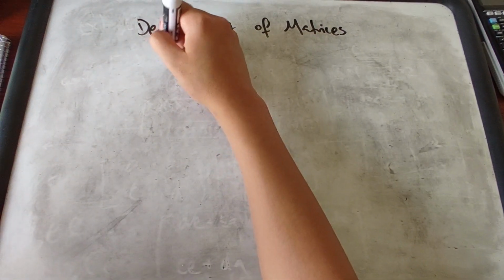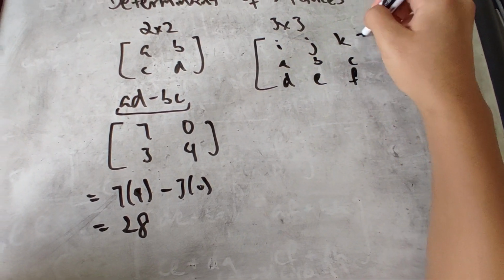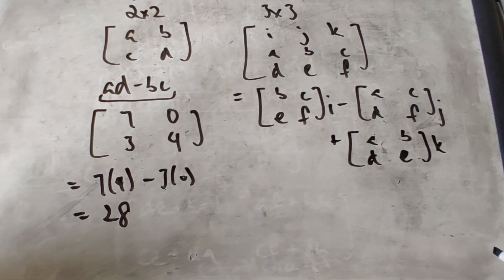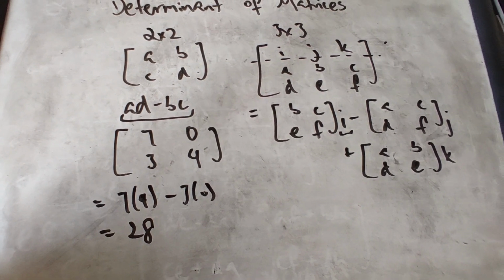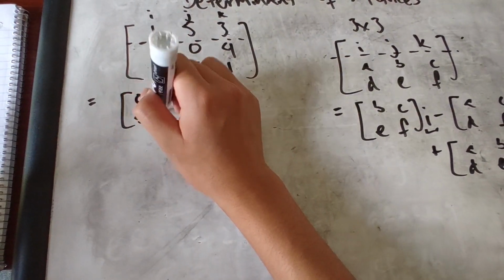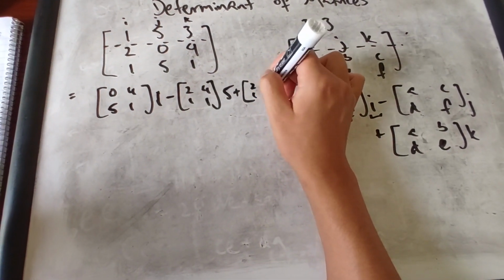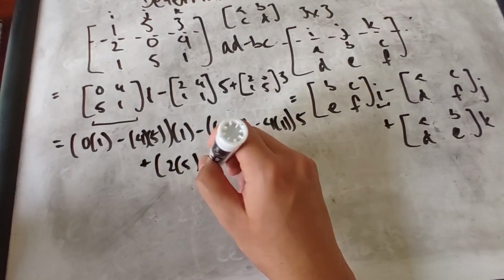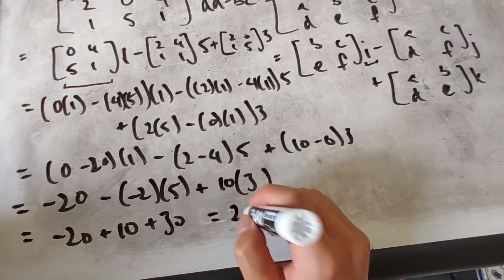Determinant of Matrices in Under 6 Minutes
This video covers how to find the determinant of a 2x2 and a 3x3 matrix.